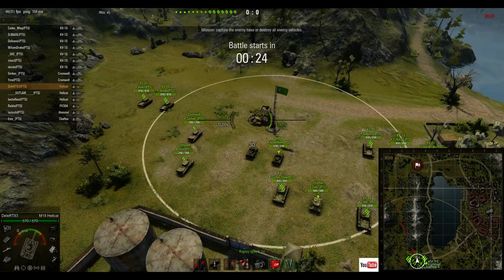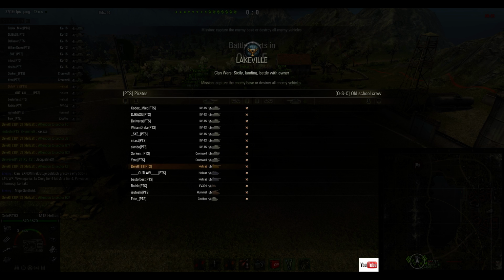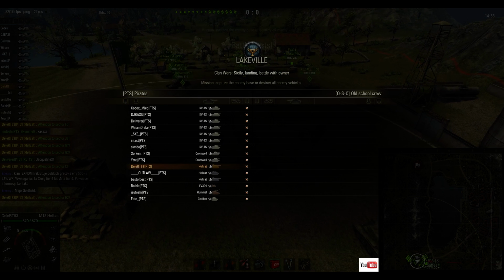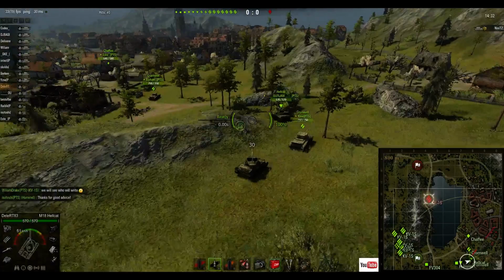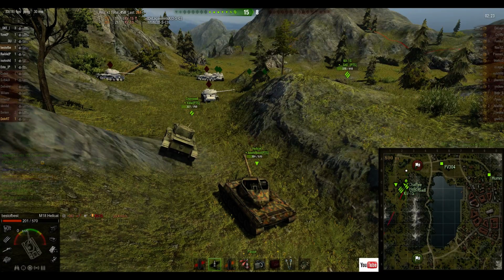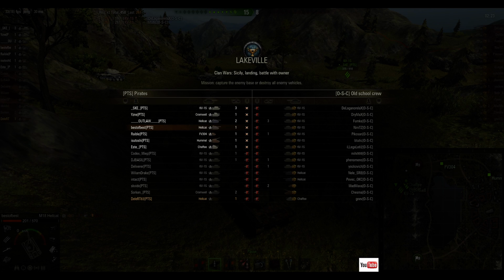Clan Wars: PTS - Hellcat - Lakeville - Campaign2 stage1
In the first stage of the 2nd campaign we had some fun battles with the tier6s. In this CW battle almost every usefull tank on tier6 is used. I will first explain a bit about the map and it's combination with the used tanks. After that I will point into some key descisions at certain time steps.
I hope it is usefull for you and hope you see you soon.